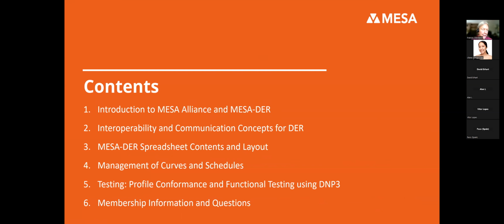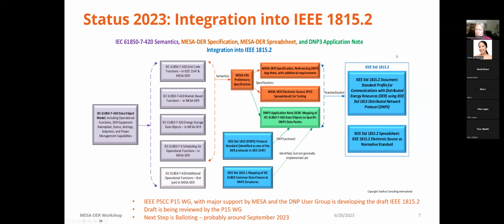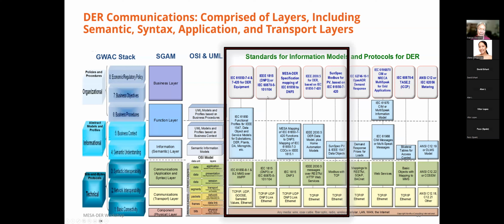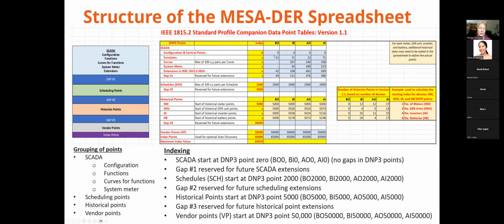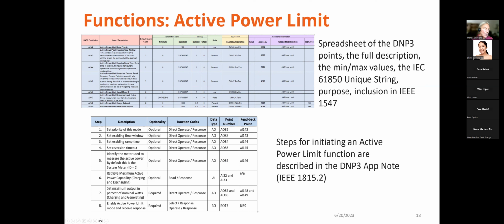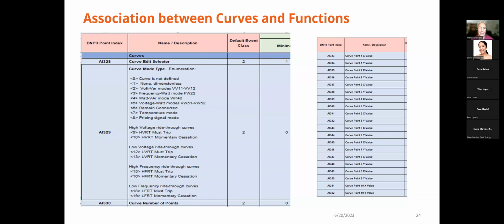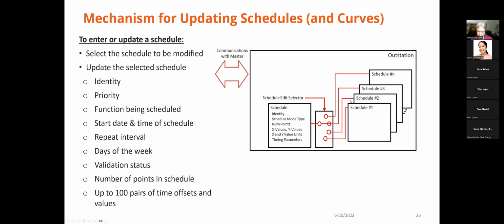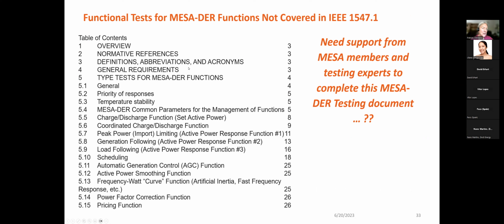2023: Workshop 4 - Deeper Dive into MESA-DER Functions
Originally aired: Tuesday, June 20, 2023 | 1-2 pm PT
Presenters: Frances Cleveland

MESA Standards Alliance Workshop 4 takes a deeper dive into the MESA-DER functions, including the key IEEE 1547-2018 functions, Energy Storage System (ESS) functions, and scheduling that can be used by Power Control Systems (PCS) and microgrid systems to manage the different generation, storage, and controllable loads within their facilities. For instance, many utilities are requiring DER facilities to limit generation export (and potentially load import) to minimize the risks of possible thermal or voltage violations.